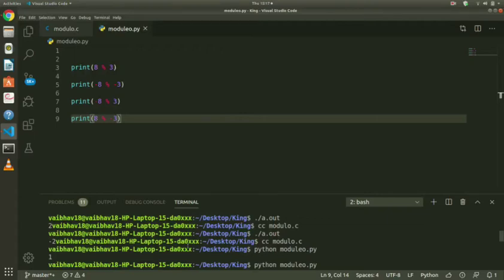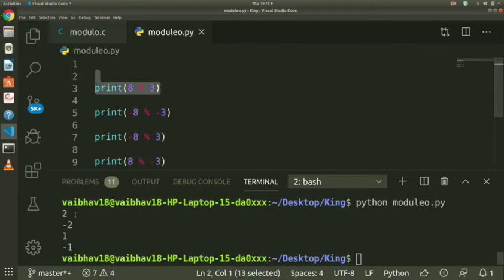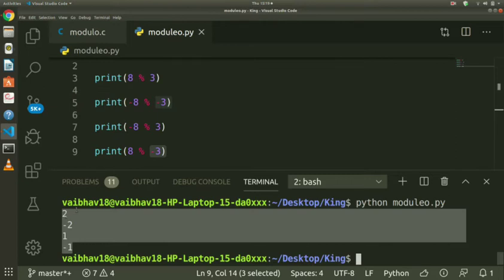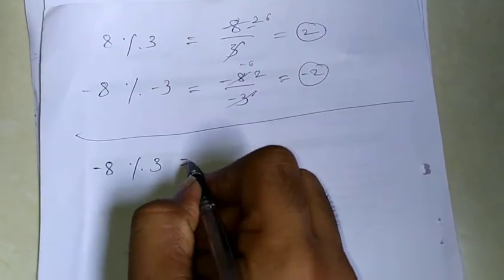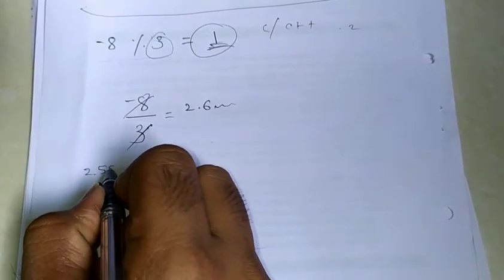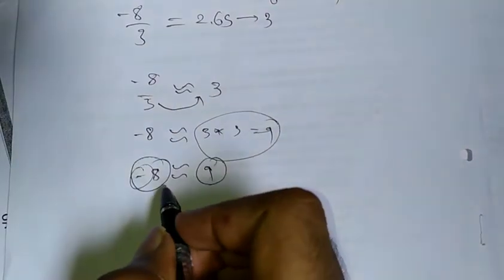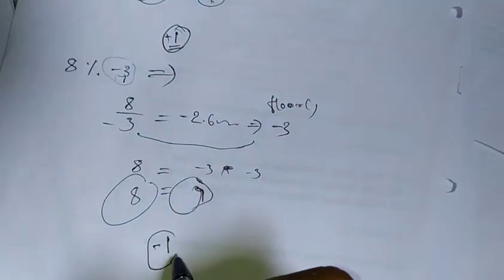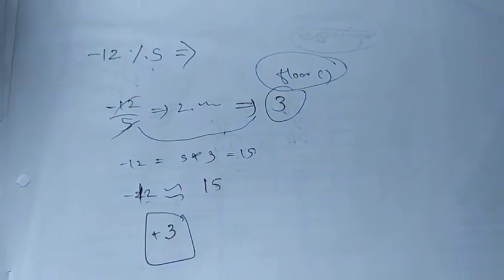Modulo (%) Operator on Negative Numbers in Python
This is about how modulo(%) operator work in python ...
It is bit tricy that it behaves differently on negative nos...
For one more Easy trick
Go to next video.
Thanks if u r Watching.